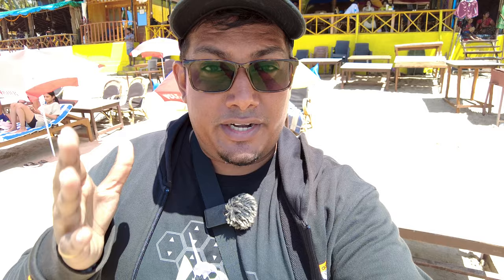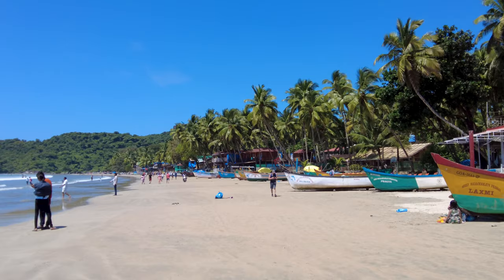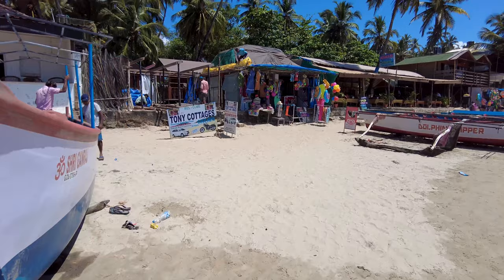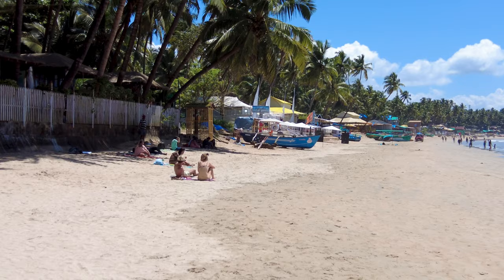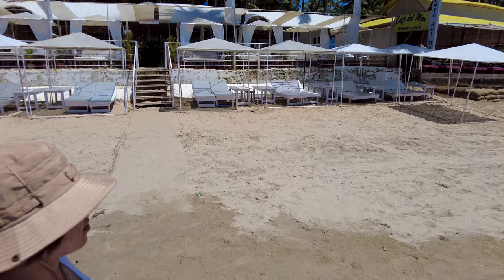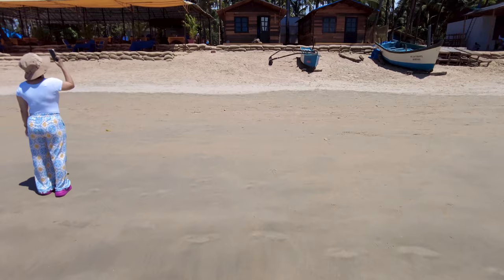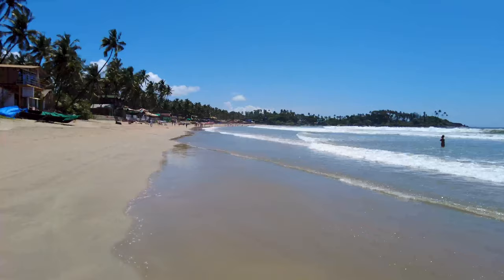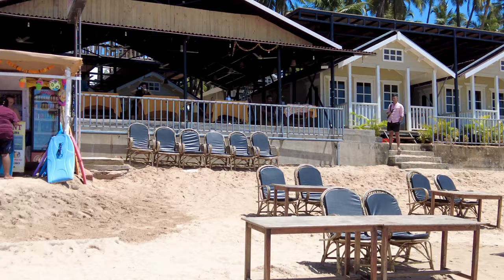GOA | Palolem Beach - October 2022 | South Goa | Goa Vlog | Palolem Market | Watersports, Shacks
Palolem Beach is a stretch of white sand on a bay in Goa, South India. It's known for its calm waters and for its nightlife, including "silent discos" where partygoers wear headphones. Lined with palm trees and colorful wooden shacks, the beach faces Canacona Island, known for its resident monkeys. To the south, turtles nest at Galgibaga Beach. Inland, Cotigao Wildlife Sanctuary is home to birds, wild boars and gaur. By far one of the most beautiful places in Goa.

My Vlogging Equipment :
This Video was shot using my :
Dji Pocket 2 without mic (cheaper option)